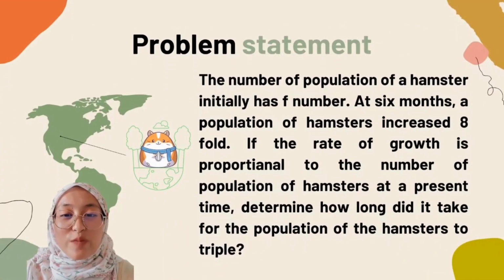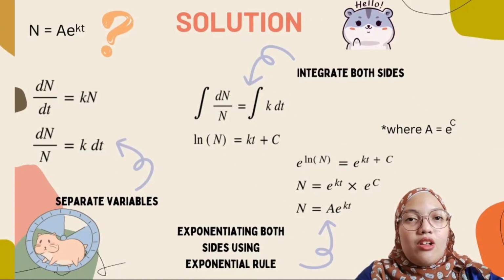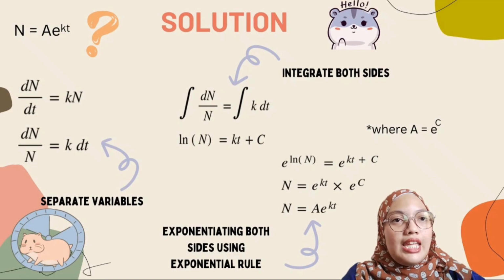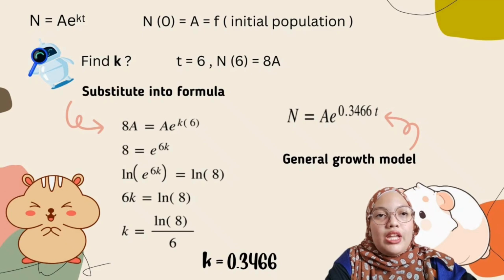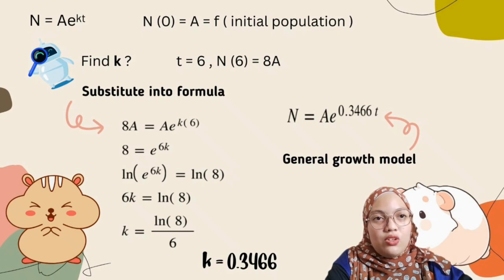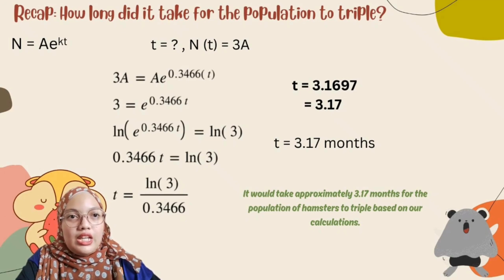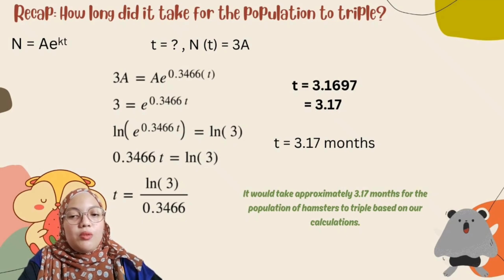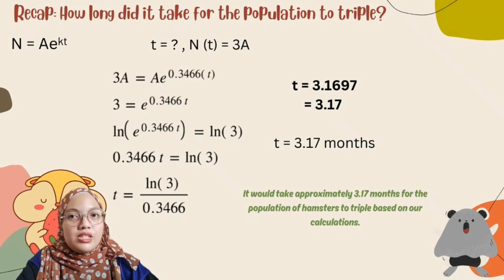APPLICATIONS OF FIRST ORDER DIFFERENTIAL EQUATIONS (Growth and Decay ) MAT300